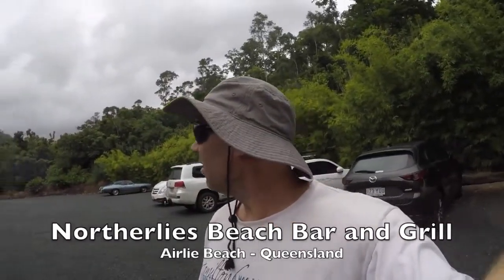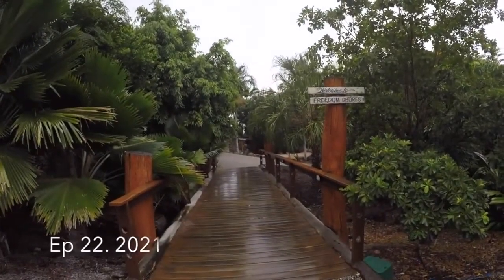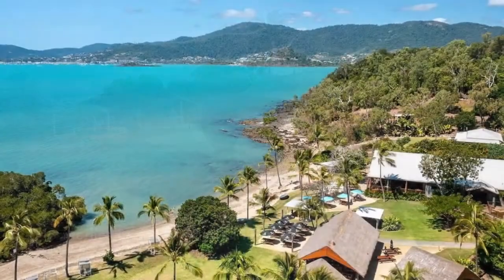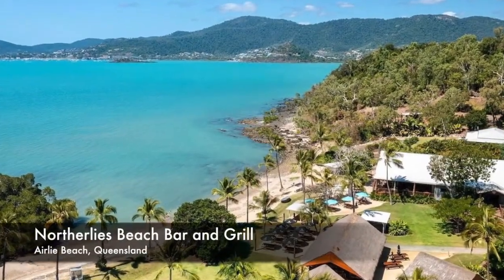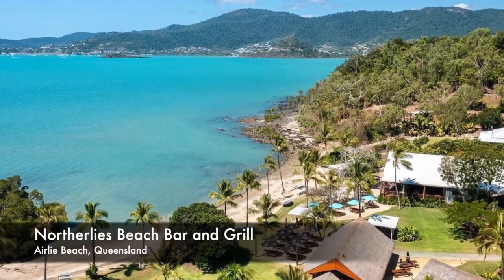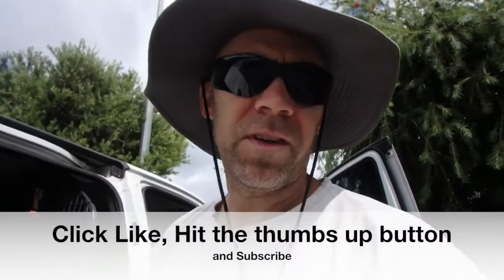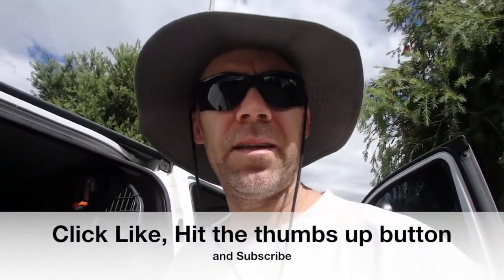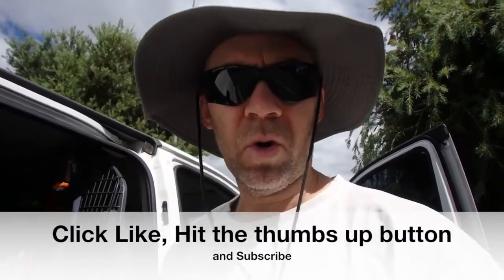Northerlies Beach Bar and Grill Airlie Beach - If you have some spare time when in Airlie Beach.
Northerlies Beach Bar and Grill Airlie Beach - If you have some spare time when in Airlie Beach this is a much.

Northerlies Beach Bar and Grill is located about a 15 min drive from Airlie Beach. It is a wonderful spot to relax in a quiet part of the coast with only a few people around.

Easy to park, Live music, bar and restaurant. Even accommodation in old converted fishing boats, that are now wonderfully comfortable rooms.

Do yourself a favour if you have time and visit Northerlies Beach Bar and Grill if you are in the Airlie Beach area.

Airlie Beach is a beautiful little town located in the Whitsunday Region of Queensland, Australia. At last count Airlie Beach had a population of 1,208 people.

There are so many attractions to talk about where do I start. Bike riding, fishing, scuba diving, snorkelling, visiting the Islands, Whitehaven Beach, Hamilton Island, walking, restaurants, live music, and on and on I could go.

Honestly, there is something for everyone in this beautiful little town of Queensland.

To view Bill's full length documentaries on subjects such as The Great Ocean Road, Australia's Murray River, traveling for 58 days with a back back through Thailand, or view his 134 page, full colour Great Ocean Road e-book on the Ship Wreck Coast, (including under water photos and stories of all the famous, and not so famous shipwrecks), and other products.